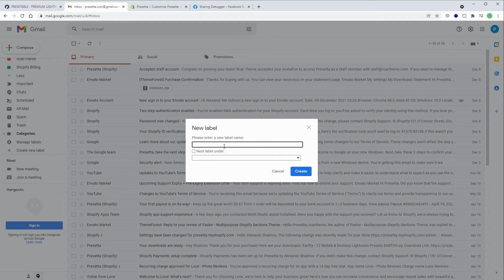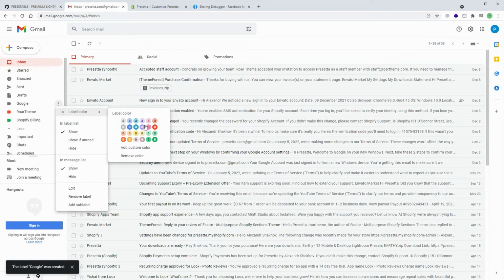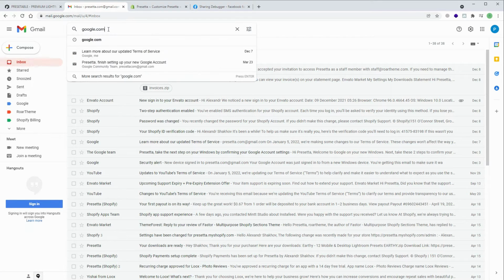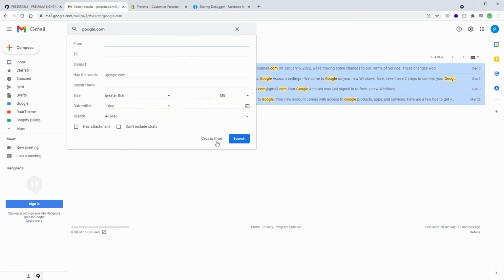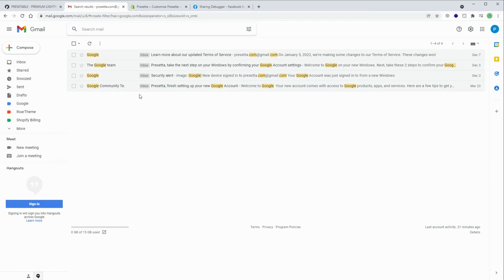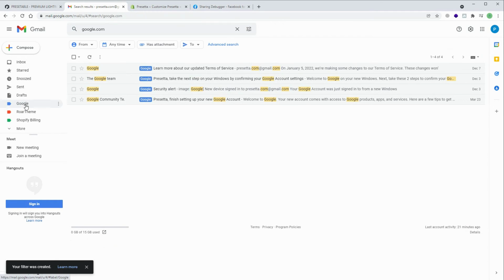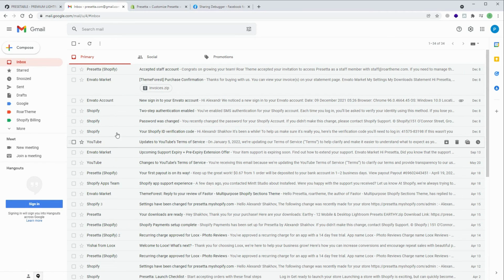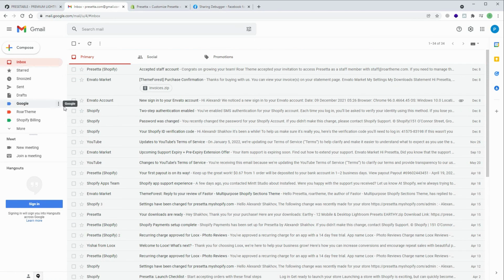How To Make Email Go Straight To a Specific Folder Automatically Skipping Inbox in GMAIL